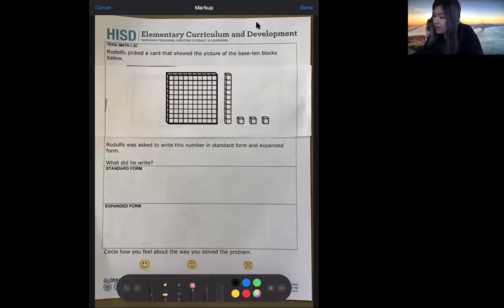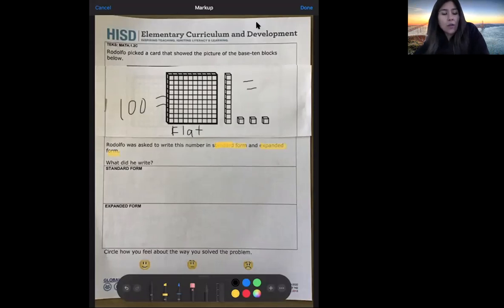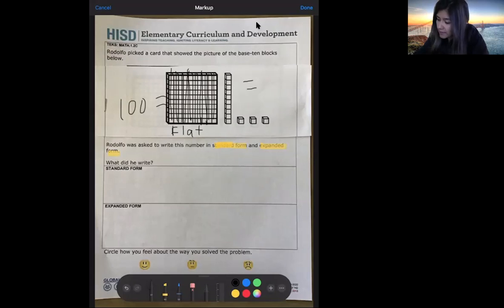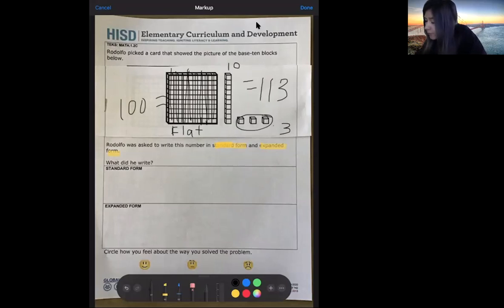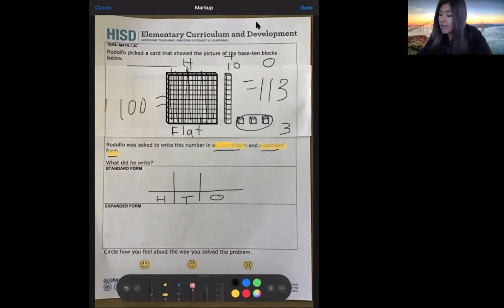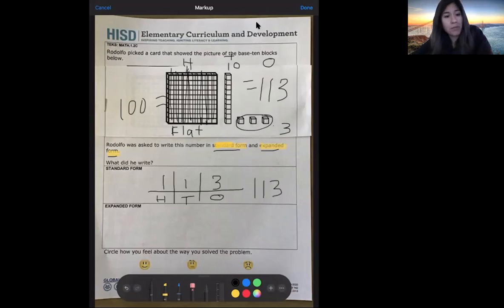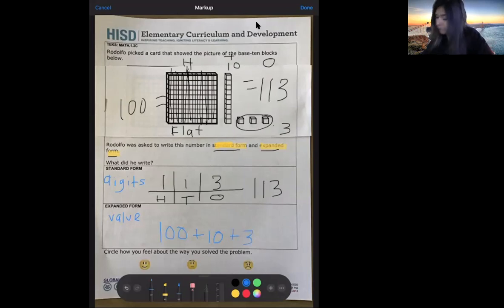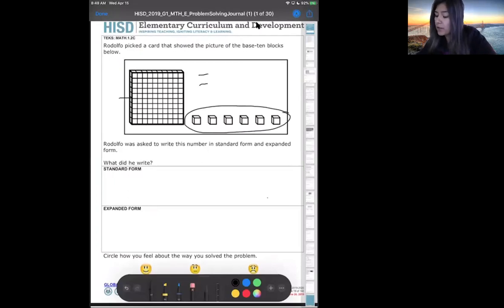Problem Solving Journal #3